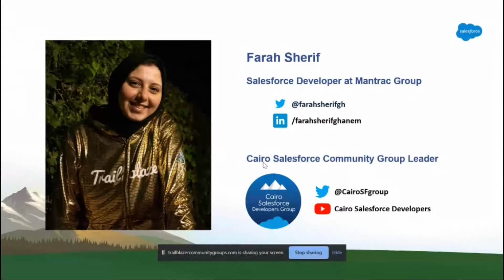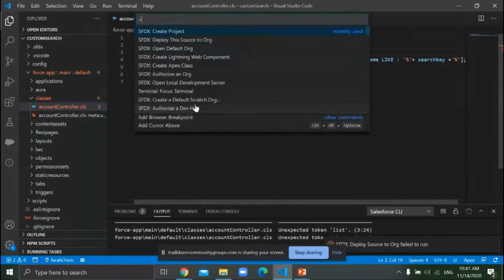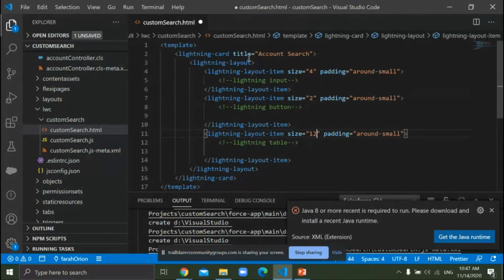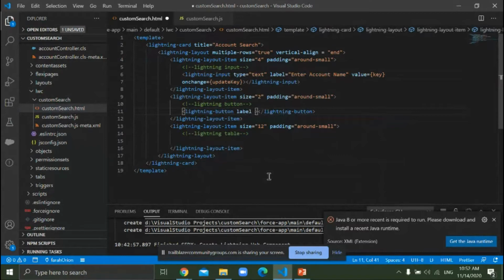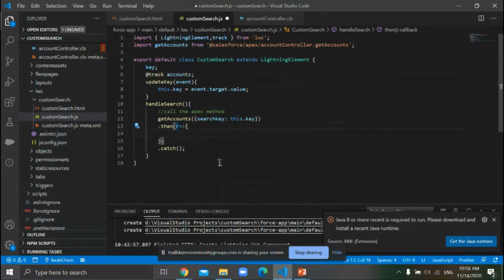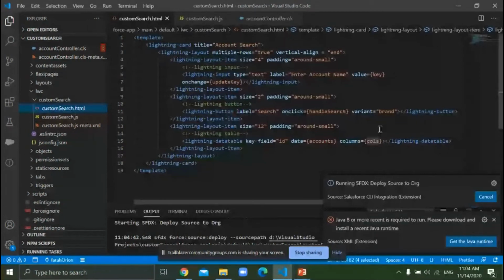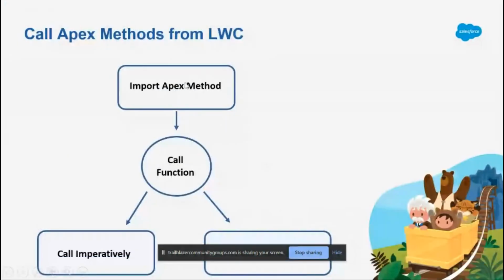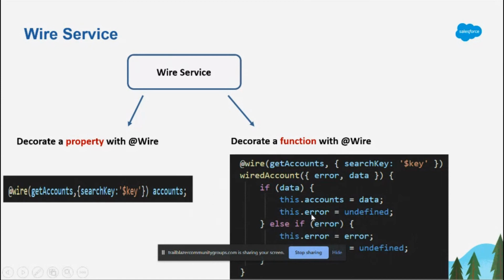Build a Custom Search Lightning Web Component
Build a Custom Search LWC

Displaying a list of accounts in a lightning table based on the search text entered. Here are the topics covered:

- Create your first Lightning Web Component
- Track Decorator
- Wire Service
- Calling Apex Methods Imperatively
- Calling Apex Using Wire Service